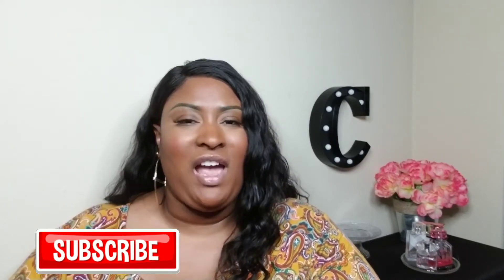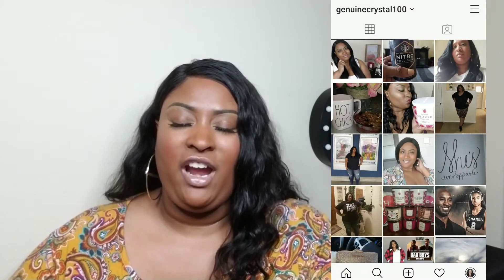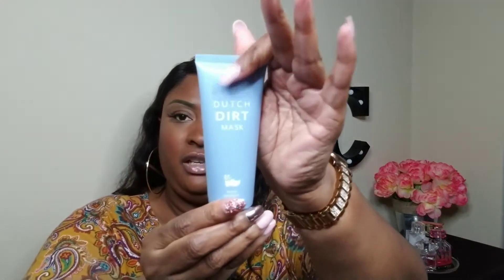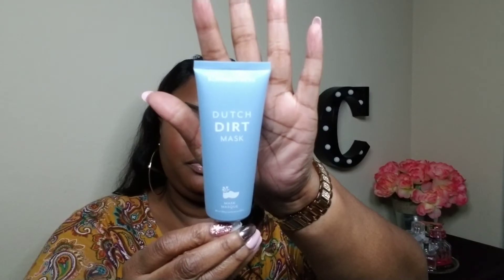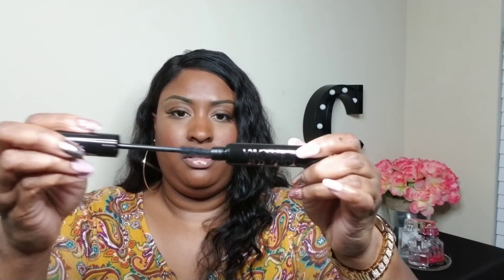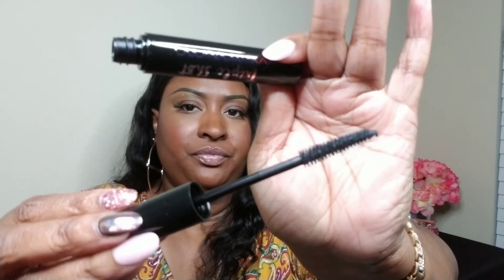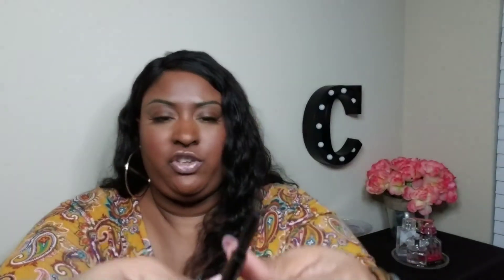ISPY GLAM BAG PLUS REVIEW | APRIL 2020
Hi beauties! So my very first IPSY GLAM BAG PLUS came in and I am sharing my thoughts and first impressions on it? Is it worth it? Let's decide together!